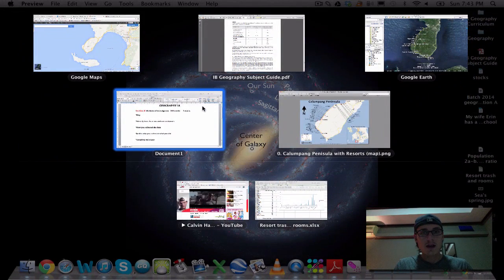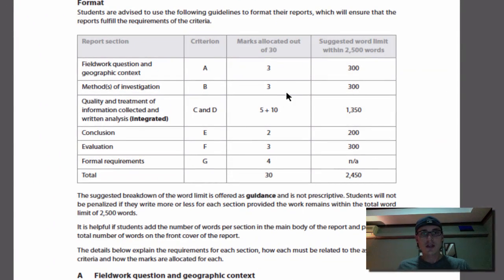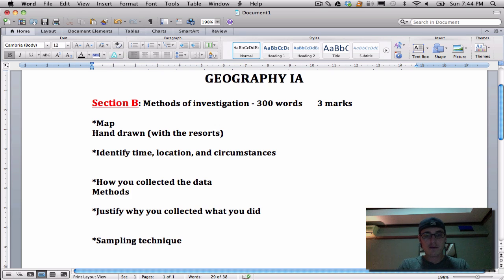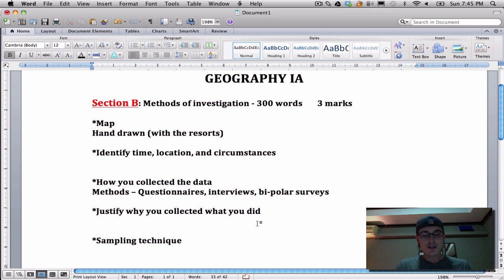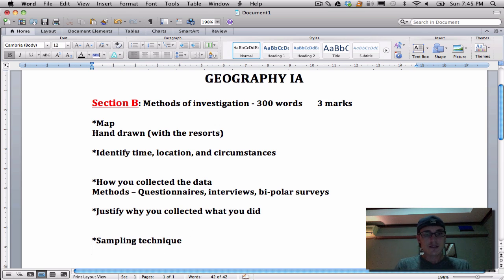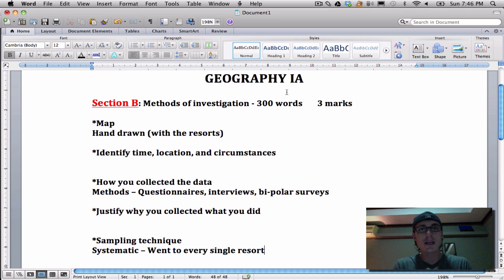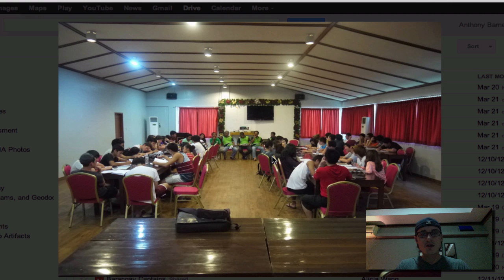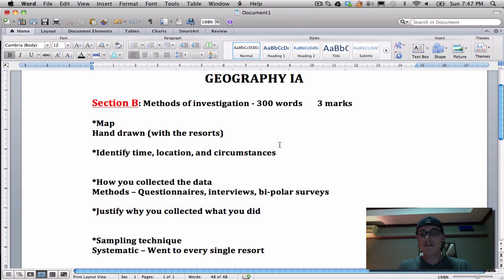Batch 2014 Geography IA - Section B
In this video I explain the major components of Section B in the geography IA for the senior class of 2014.